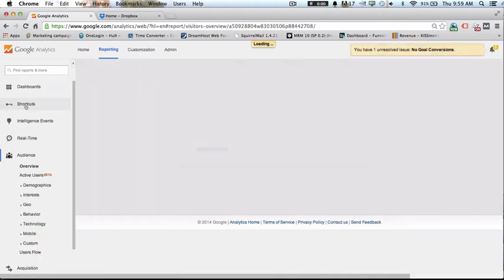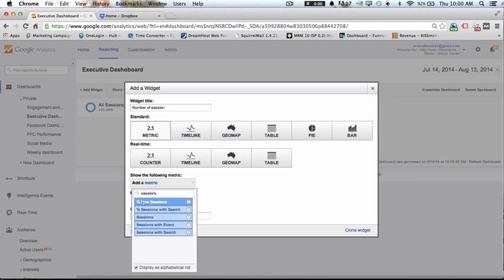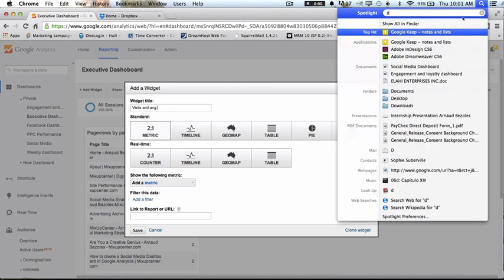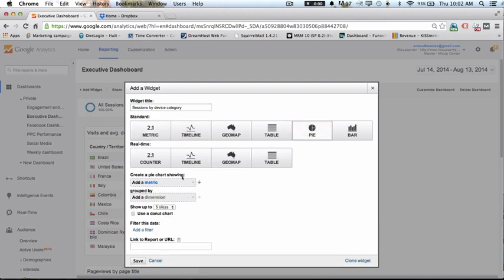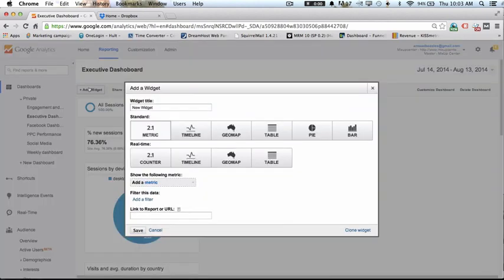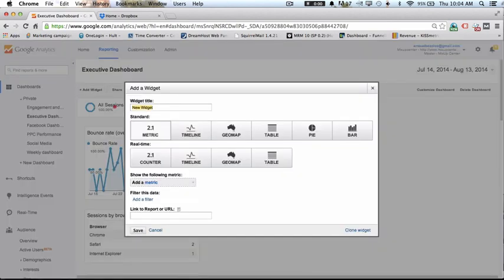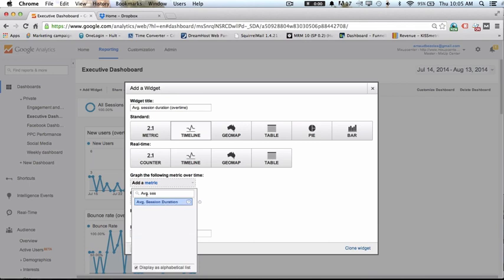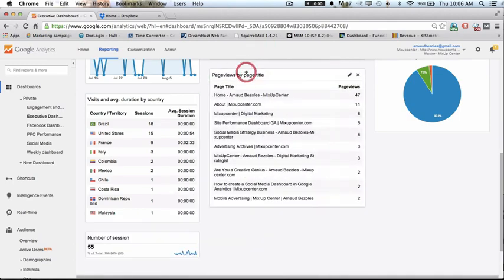3 Google Analytics Dashboard Exective